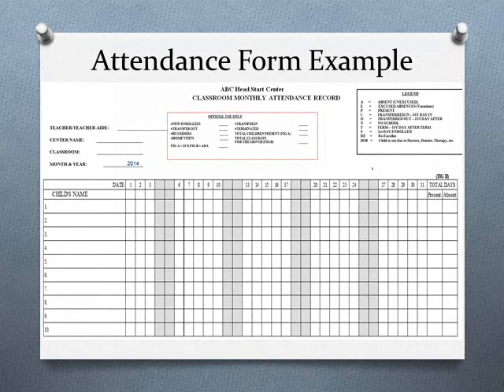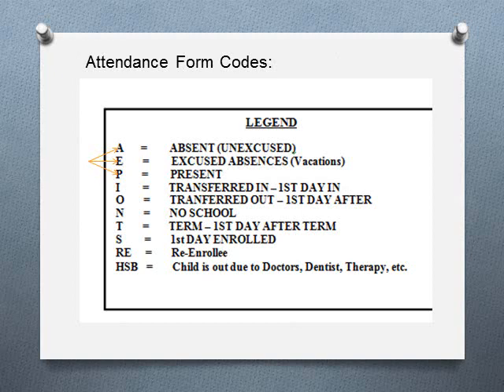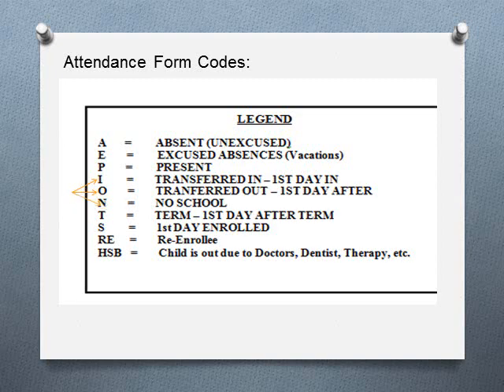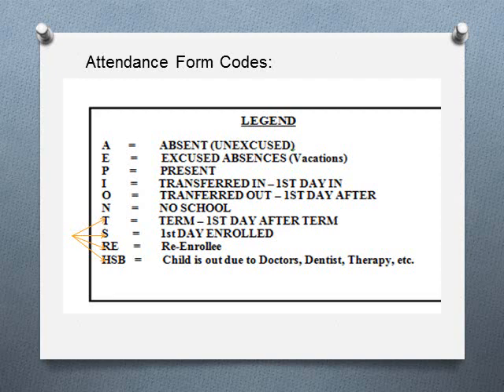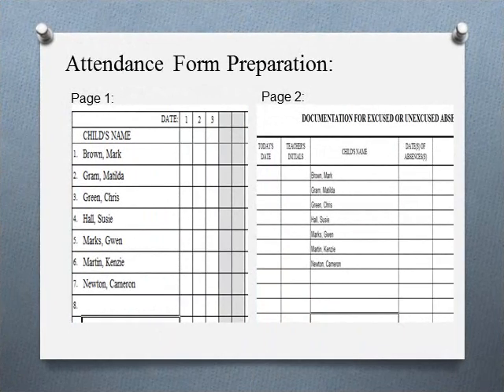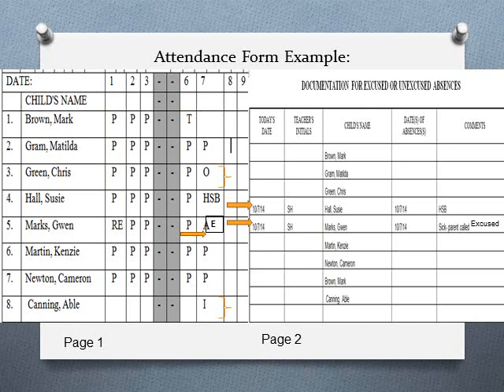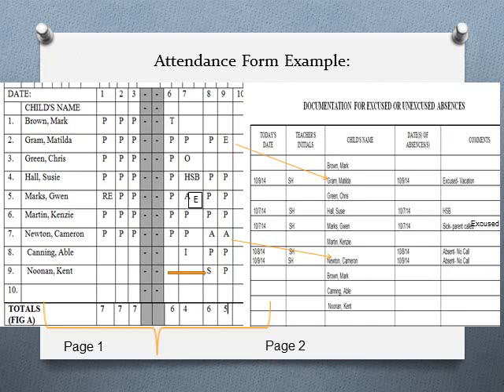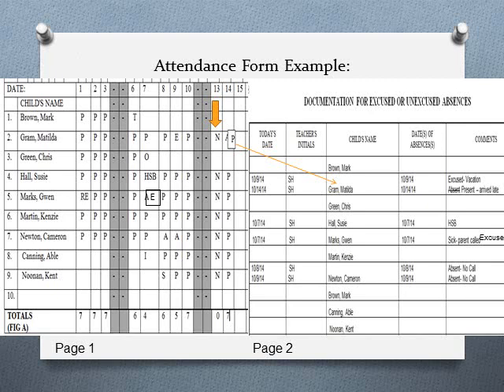Attendance Form Training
Welcome to the attendance form training. This topic was selected because of the need to have uniformity in the implementation of this important record keeping tool. This tool can be used in any early childhood program which is required to track the excused and unexcused absences of the children enrolled in their program.